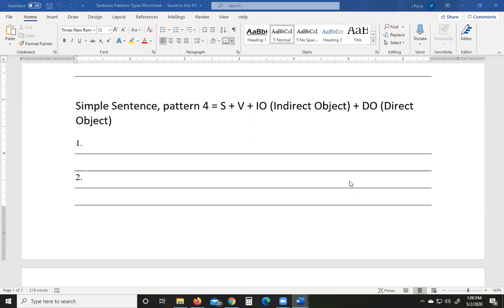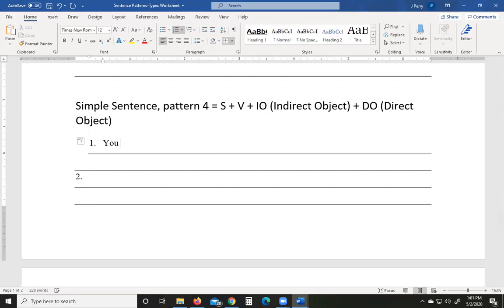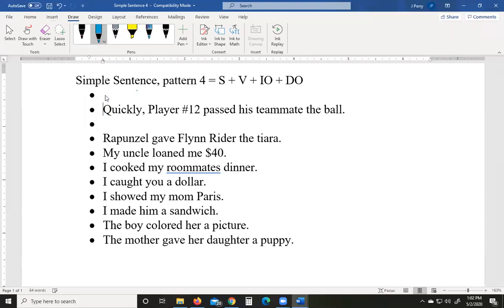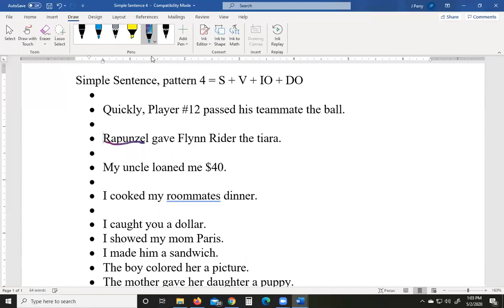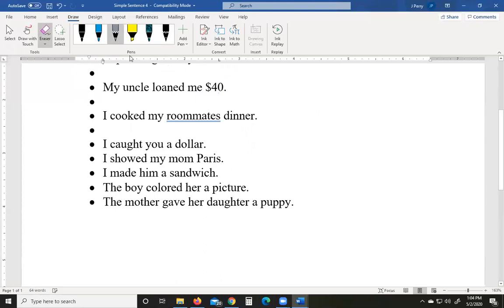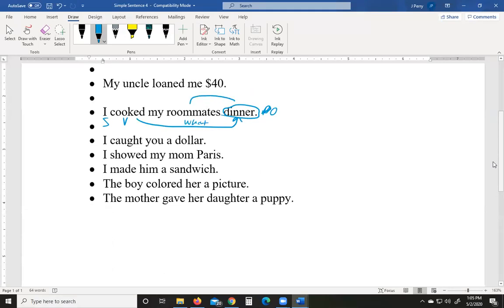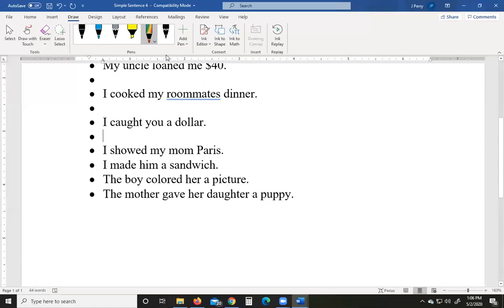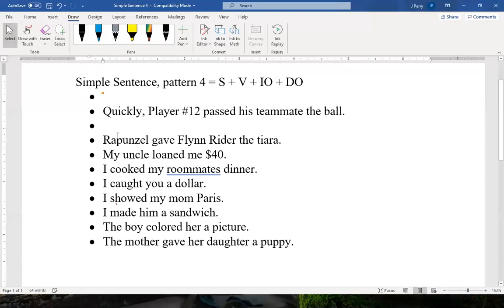Simple Sentence Pattern 4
Simple Sentence, pattern 4 = S + V + IO (Indirect Object) + DO (Direct Object)